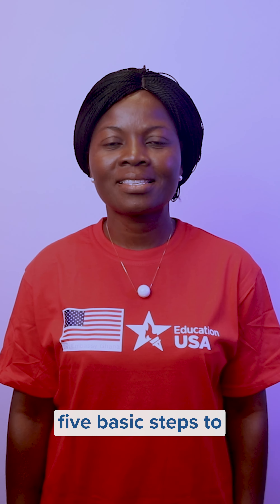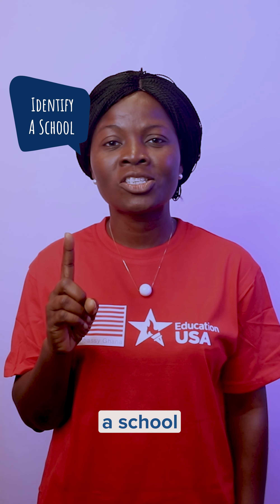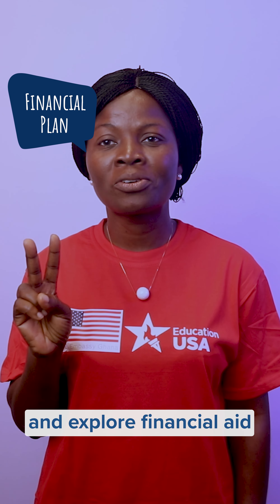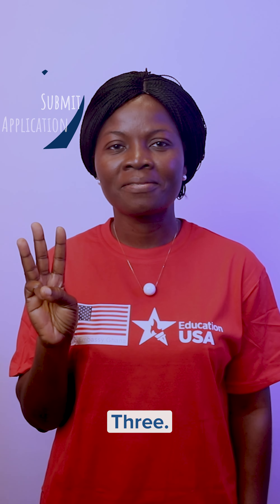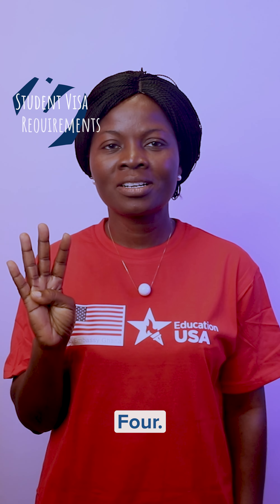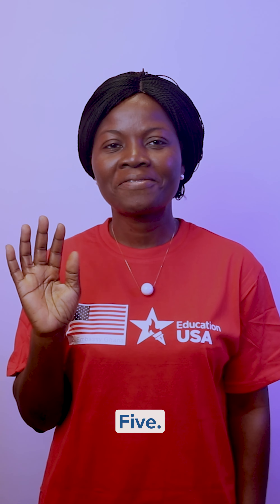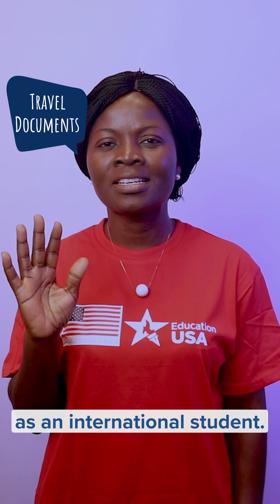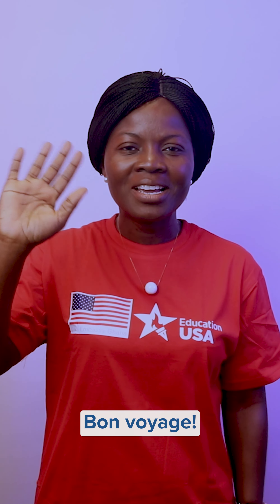5 Basic Steps to Studying in the United States.